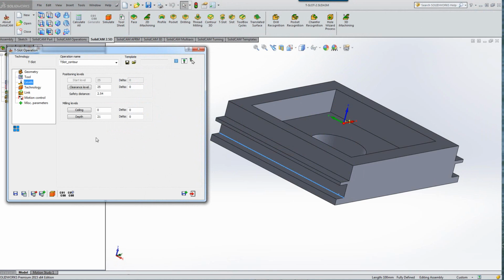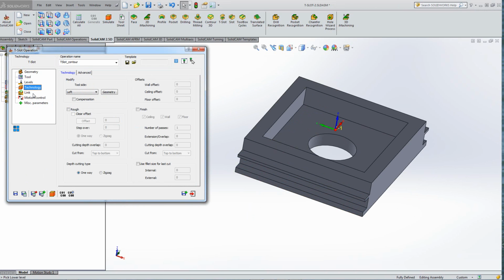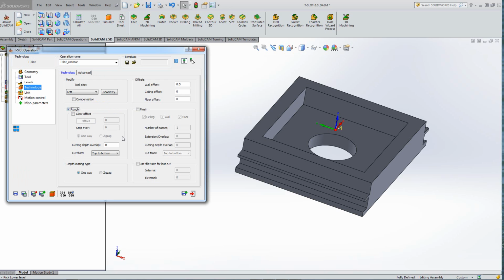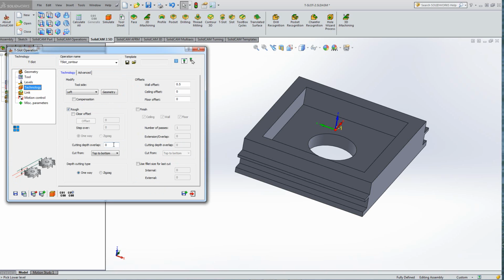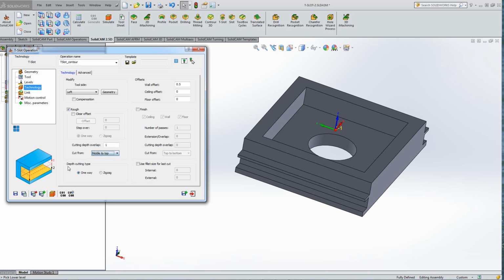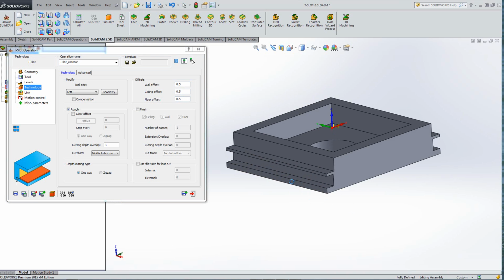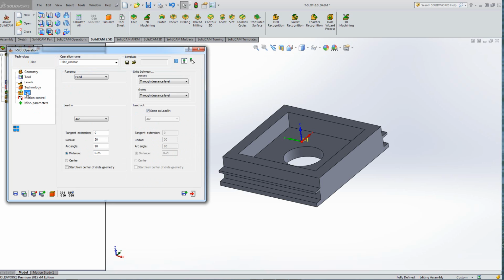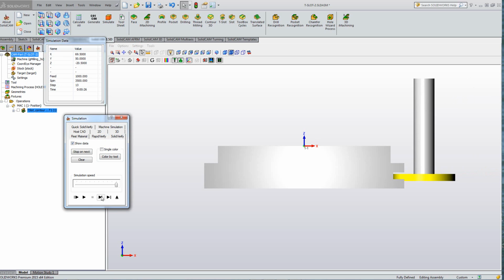T Slot: Levels and Technology Rough Cutting